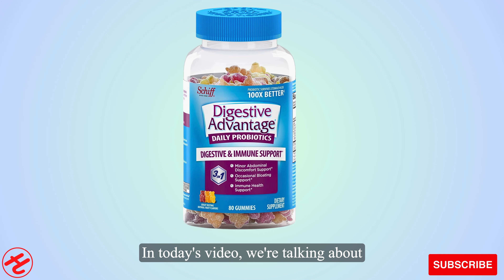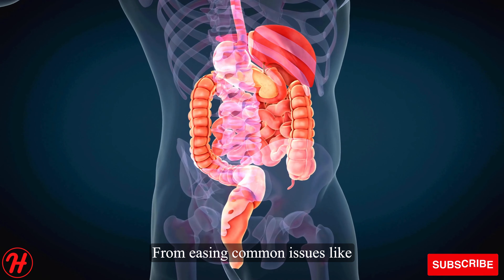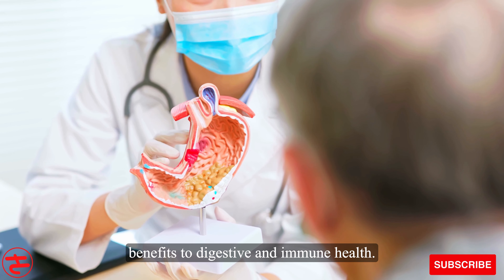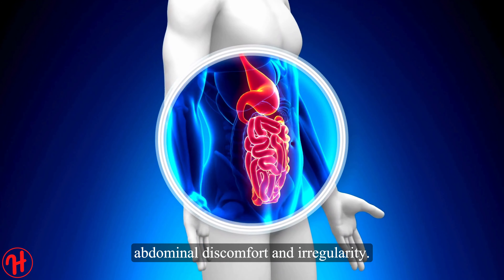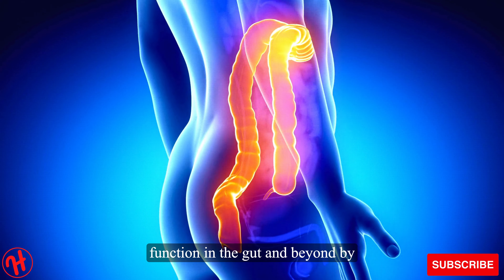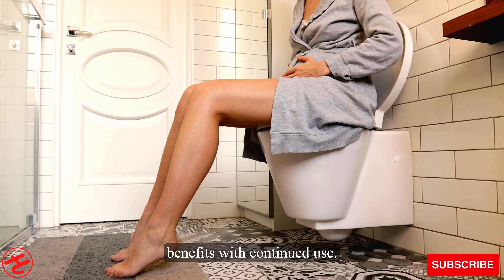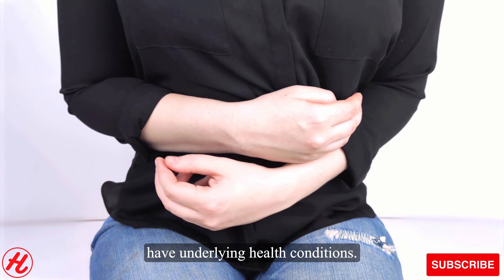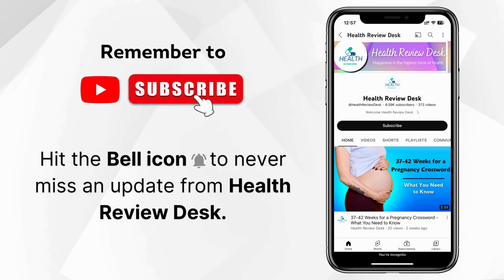Digestive Advantage Probiotic Gummies Review - Daily Probiotics For Women & Men, Support Gut Health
This video explores the key benefits of taking Digestive Advantage Probiotic Gummies to improve digestive health and promote a healthy gut microbiome.

This video is an awareness and educational video. The information is not a medical prescription. Do not take any medicine without talking to your doctor.